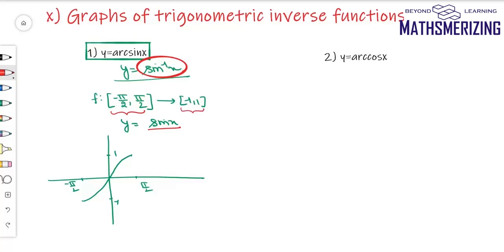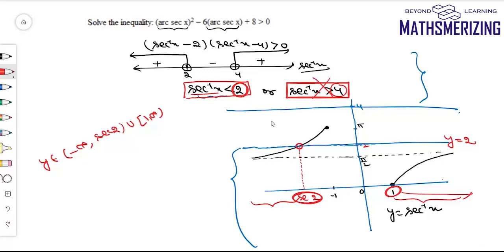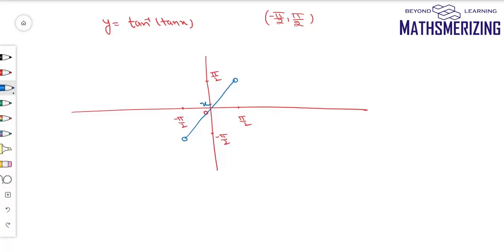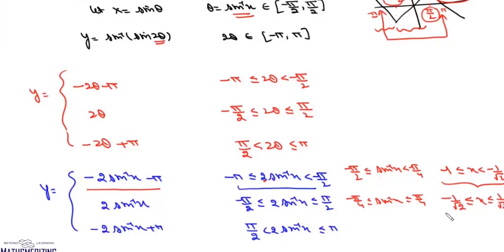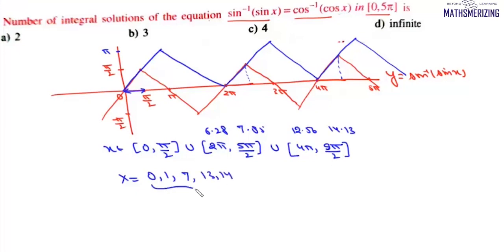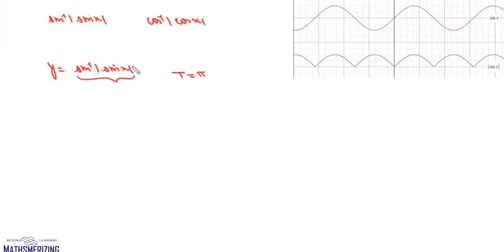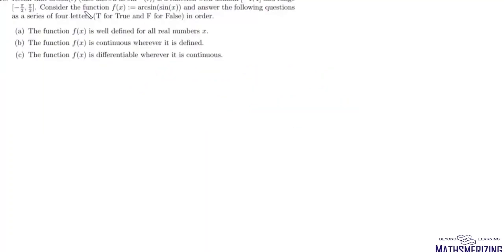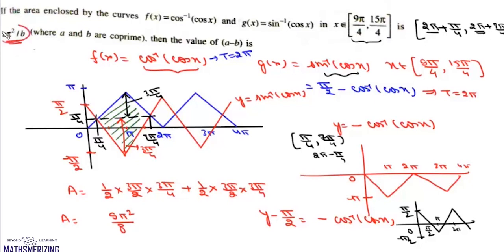Graphs | Lecture 4 | JEE Advanced | Inverse trigonometric function | Self adjusting property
Graphs | Lecture 4 | JEE Advanced | Inverse trigonometric function | Self-adjusting property | Calculus

00:00:00 Inverse trigonometric functions
00:10:25 Self-adjusting property
00:37:50 sin^-1|sinx| & cos^-1|cosx|